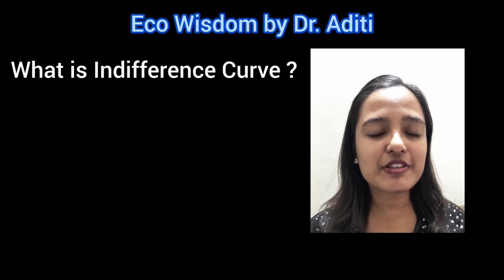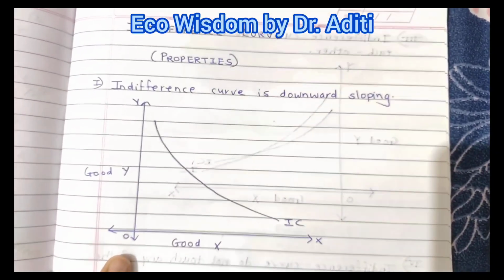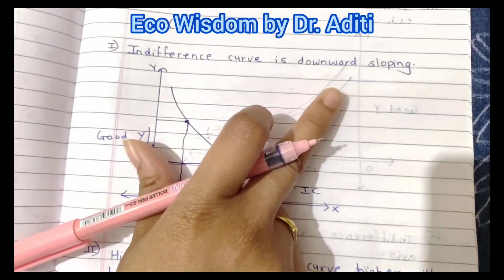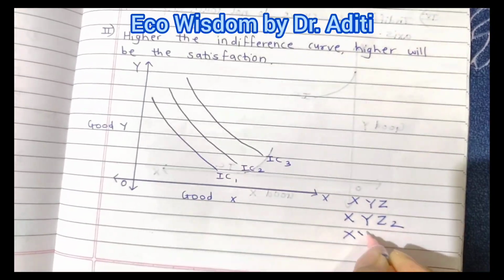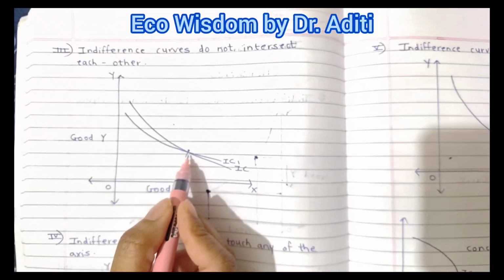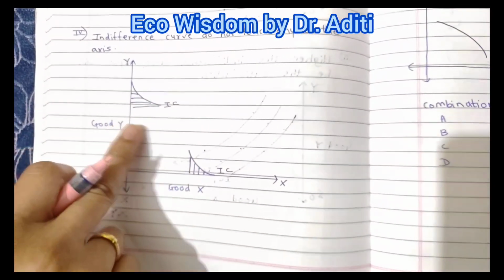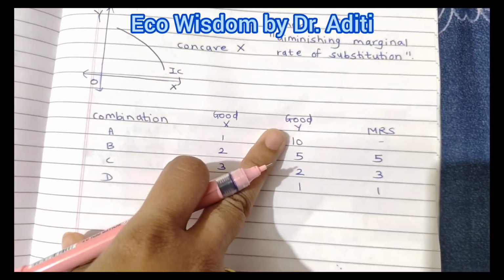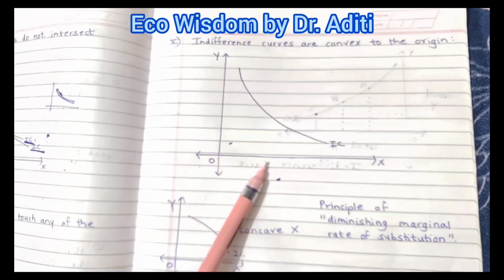Indifference Curve | Definition, Properties and Diagrams | Economics for GD PI IBPS SBI PO UPSC MPSC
In this video we are going to learn about one of the most important concepts of microeconomics which is the Indifference Curve. This topic is fundamental for every student of economics and is also very useful for competitive exams, university level exams and even for interviews and group discussions. The explanation here is supported with clear diagrams and examples so that you can easily understand the concept and remember it for exams.

Let us start with the definition. An indifference curve is the locus of all combinations of two goods that provide the consumer with the same level of satisfaction or utility. In simple terms if a consumer is choosing between two goods like apples and oranges the indifference curve shows all those possible bundles of apples and oranges which make the consumer equally happy. The consumer is indifferent between any two points on the same curve because both give the same satisfaction.

Now let us discuss the properties of indifference curves which are very important for exam answers.

Indifference curves slope downward from left to right. This is because if the quantity of one good decreases the consumer must have more of the other good to maintain the same level of satisfaction.

Indifference curves are convex to the origin. This is due to the principle of diminishing marginal rate of substitution. As a consumer substitutes one good for another the willingness to give up units of one good for additional units of the other good decreases.

Higher indifference curves represent higher levels of utility. The further an indifference curve is from the origin the greater the level of satisfaction it represents.

Two indifference curves can never intersect each other. If they did it would mean that the same combination of goods gives two different levels of satisfaction which is not possible.

Indifference curves do not touch either axis because that would imply the consumer consumes only one good and zero quantity of the other which goes against the assumption of variety in consumption.

These properties help us to understand consumer behavior in economics. They also form the basis for more advanced concepts like consumer equilibrium, budget line analysis, and demand theory. Without a clear understanding of indifference curves it becomes very difficult to build further knowledge in microeconomics.

Why is this topic important for exams. Indifference curve analysis is a standard part of the syllabus for undergraduate and postgraduate economics courses. It is also repeatedly asked in university papers and competitive examinations. For example in UPSC Civil Services Examination, SSC CGL, IBPS and Bank PO exams, and MPSC state services exam questions are often framed on consumer theory and utility analysis. A clear diagram of indifference curves with explanation of properties can fetch easy marks.

Beyond exams this topic is also useful in group discussions and personal interviews. Many times candidates who appear for MBA admissions or bank interviews are asked basic economic concepts to test their awareness. Being able to explain what an indifference curve is and why it matters shows clarity of thought and good understanding of economics. It also demonstrates analytical ability which is a skill highly valued in professional careers. For GD topics related to economy or consumer choices this concept can be cited as an example to strengthen your points.

Students should not only memorize the definition but also practice drawing neat and properly labeled diagrams of indifference curves. The diagram is often what helps secure full marks in university exams and competitive papers. When writing answers always remember to define the concept, draw the diagram, state the properties, and finally explain its significance. That is the structure expected by examiners.

This video is therefore not only for economics students but for every learner preparing for competitive examinations or interviews. The explanation is kept simple so that even if you are from a non economics background you will still be able to understand the concept clearly. The use of diagrams ensures visual clarity and better recall during exams. Watching this video will give you a strong foundation in utility analysis and prepare you for more advanced topics in microeconomics.

Our goal is to make learning economics simple accessible and exam oriented.